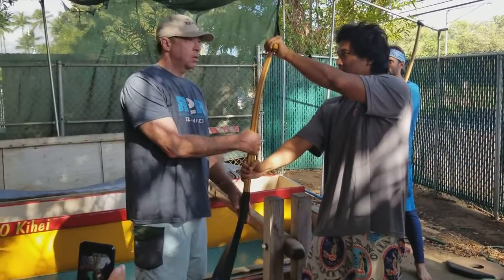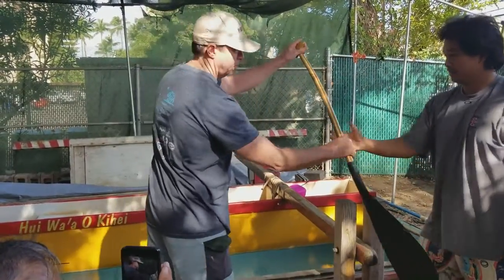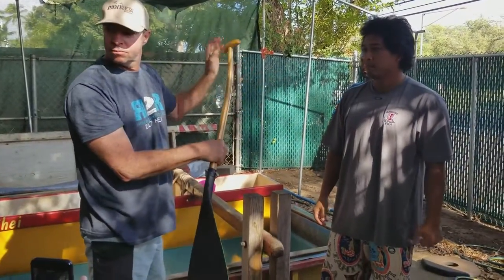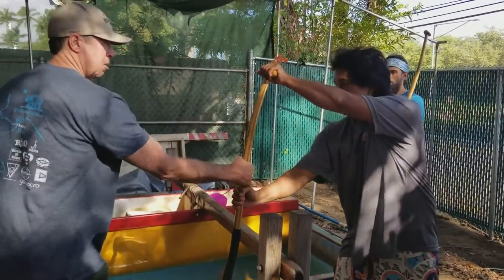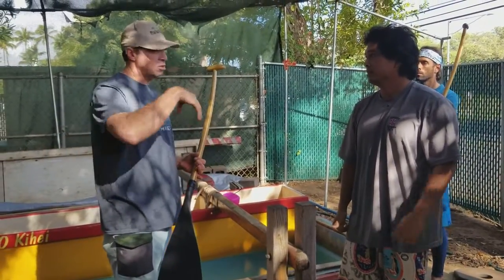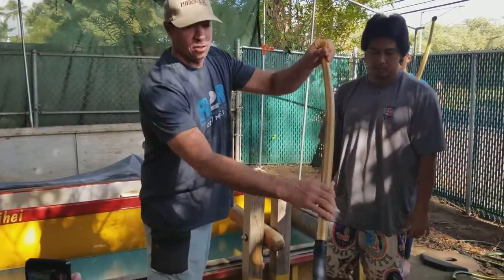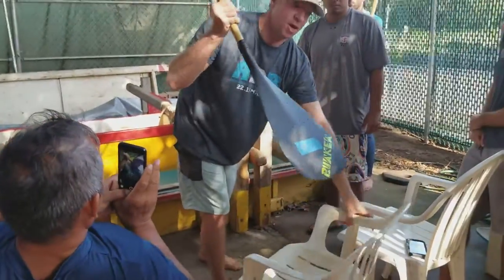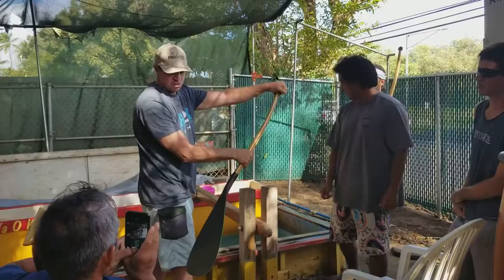Paddling Clinic with John Puakea at Kihei Canoe Club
Paddling Clinic at KCC